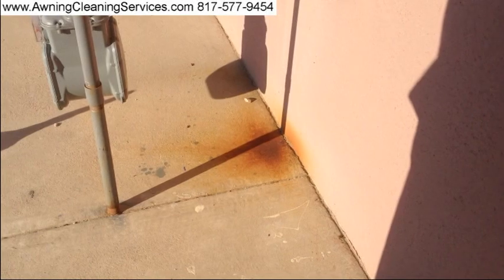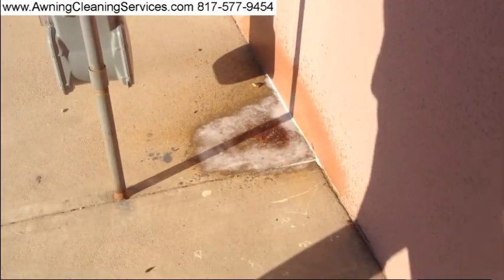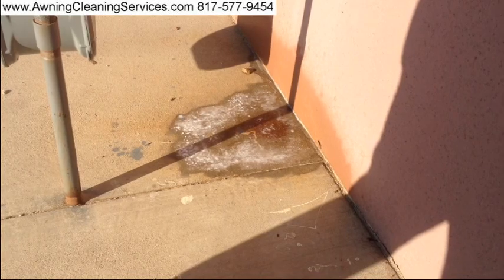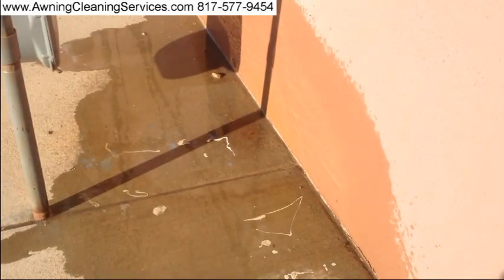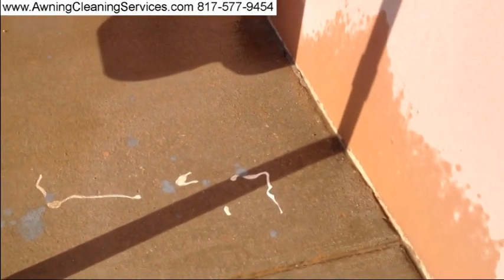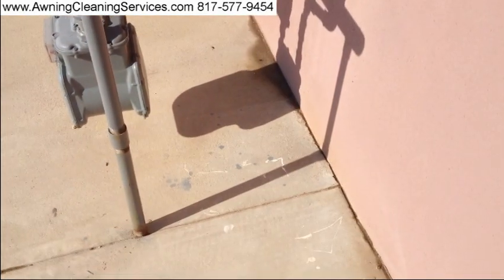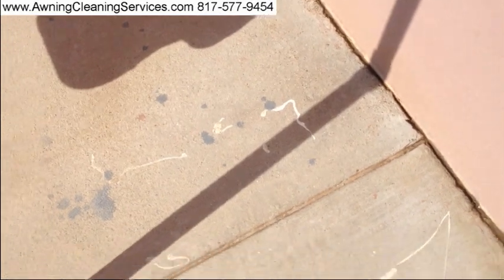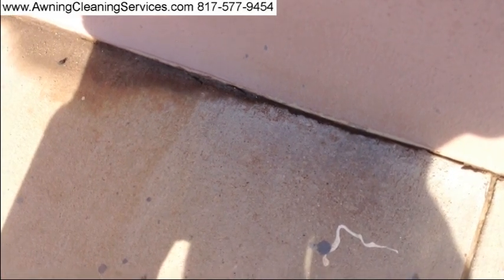Rust Stains Removed Dallas Fort Worth TX Iron Stains Removed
Removing Rust Stains and Iron Stains and Fertilizer stains from Stone, Brick and Walkways Windows Screens Dallas Fort Worth DFW TX - Cleaning and Repairing  Canvas Awnings - Dallas Fort Worth TX  - Removing Mold, Mildew, Environmental Dirt, Bird Droppings and Rust from canvas, vinyl  & metal awnings. Proudly serving Texas since 1984 by Wayne Shockey, Certified Master Awning Cleaner and Instructor, Commercial and Residential Awning Cleaning and Maintenance